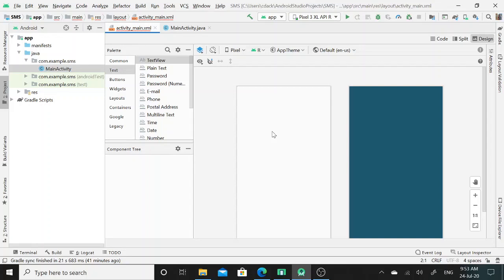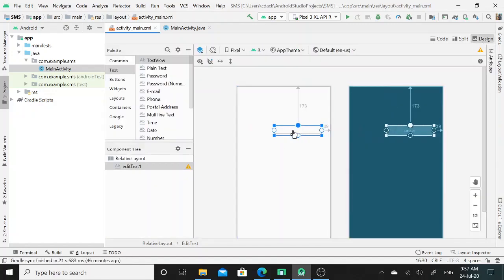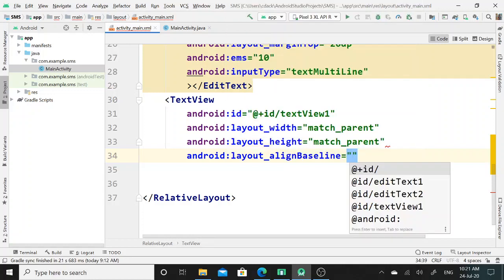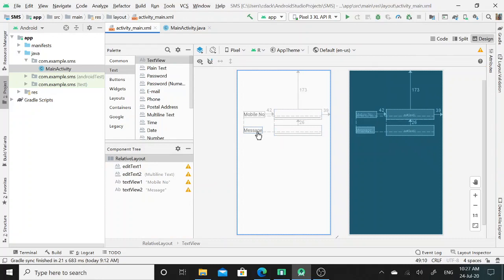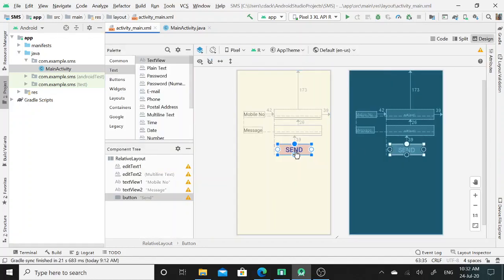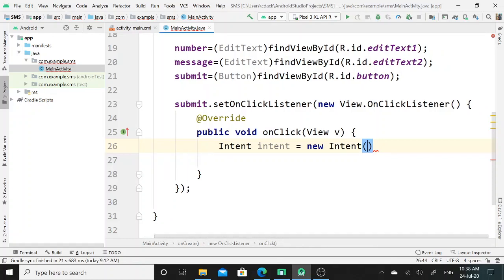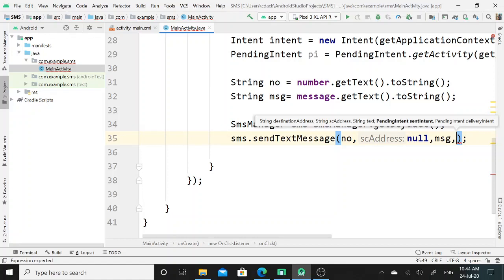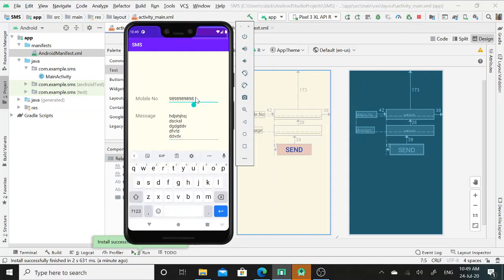SMS application in android. | Part 1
This video describes how to design relative layout in android studio for creating SMS application. This video also explains the java code used for developing SMS application and its execution.